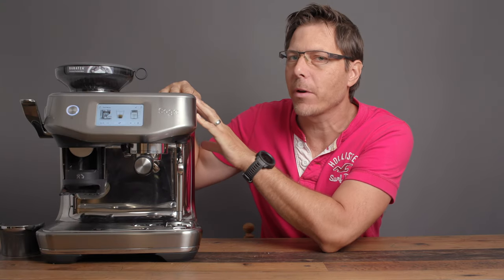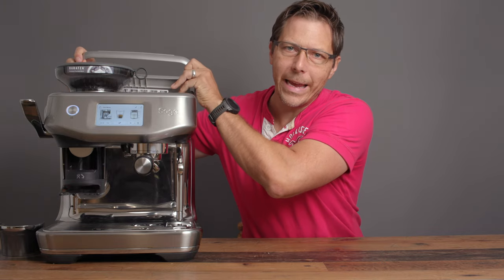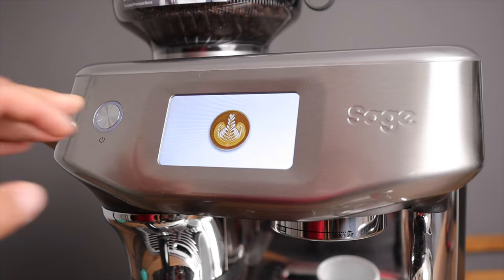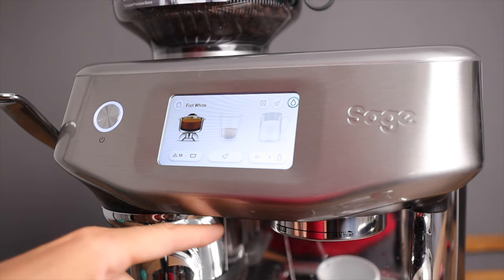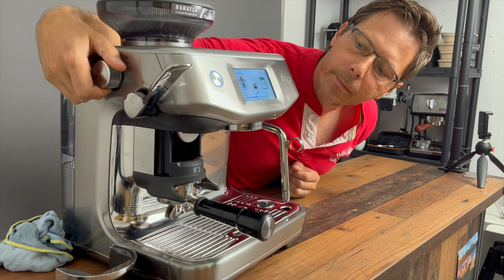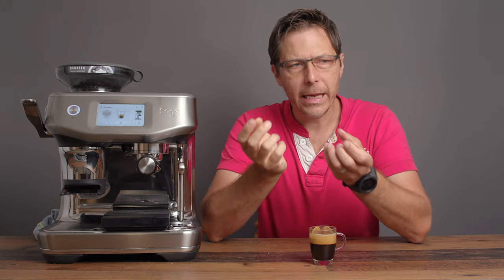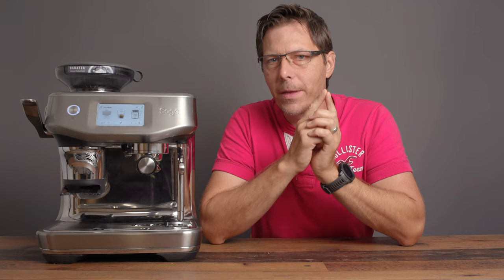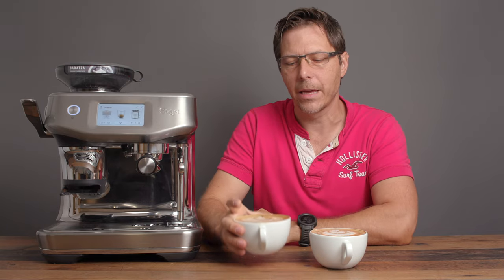Breville Barista Touch Impress Review: Superautomatic Killer.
In this video, we look at the highly anticipated Breville/Sage Barista Touch Impress. This home espresso machine includes Breville Group's ThermoJet technology for super fast heat up, a NEW burr set from Baratza, a 4" touch display which is quite responsive and has a good resolution, as well as the best steamer I have tried yet (in manual mode anyways). Let us dive into this machine together, to see what Breville Group has come up with! Check below for product links.

*Check the above links for reviews and pricing, both directly at Breville and Amazon.

Machine source: on loan from Sage Appliances, Europe
Release day: Wednesday, 6:12 am.

Chapters:
0:00 Intro
0:50 Machine Design
2:07 Touch Display
5:27 Espresso Demo
7:30 Milk steaming, automatic
9:04 Milk steaming, manual
11:08 Who is this machine for?
12:34 Machine source and Disclosure
13:06 Good bye